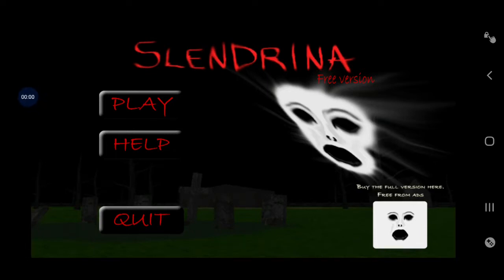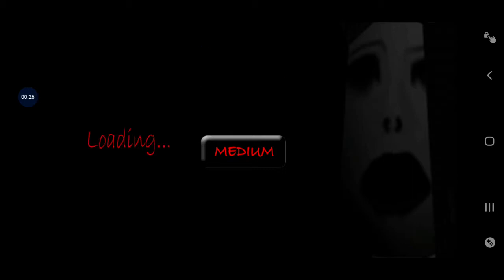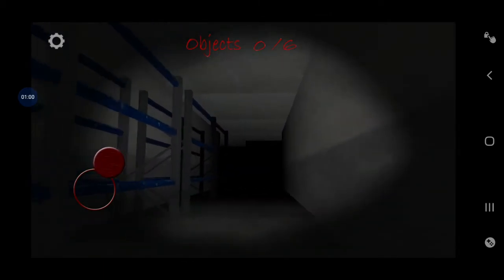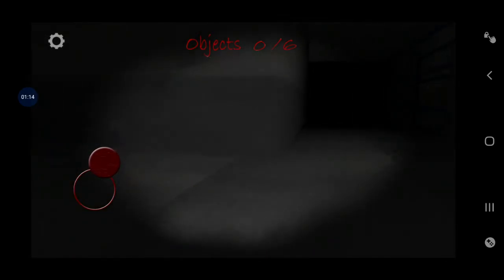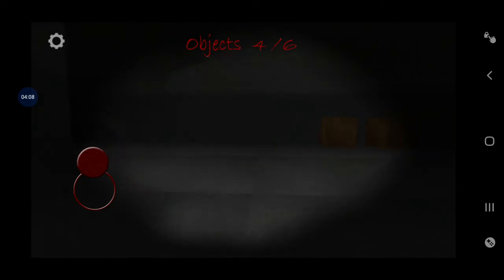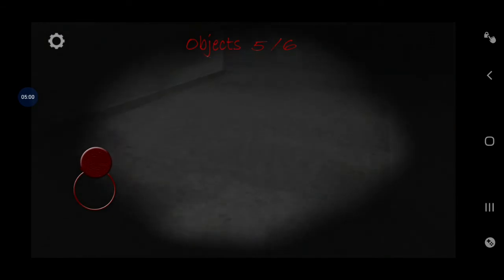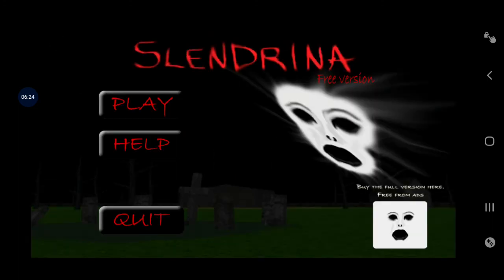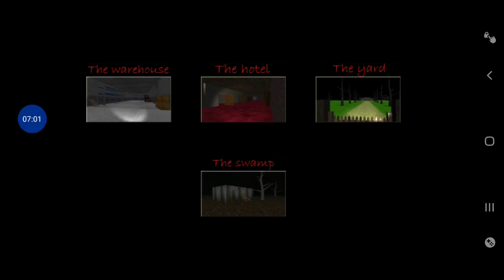Slendarenia 1 part 1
This is the begining of my slendirina let's play series